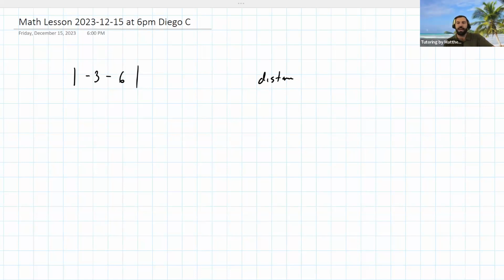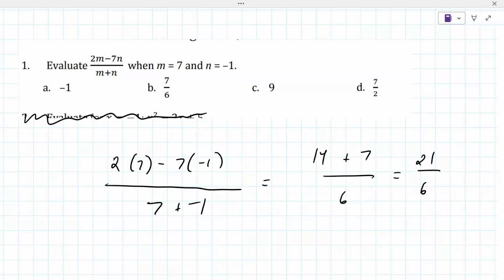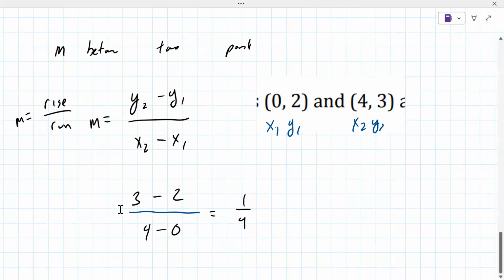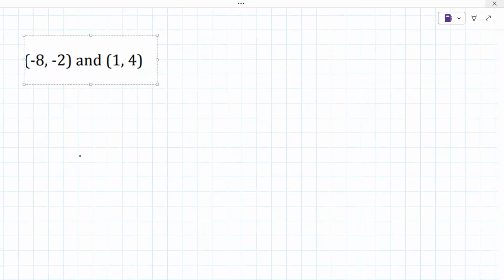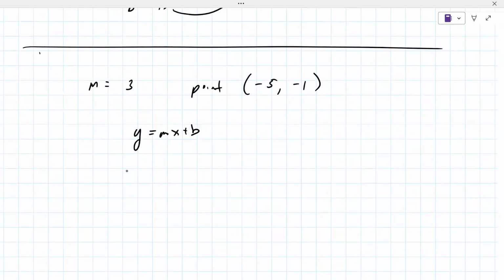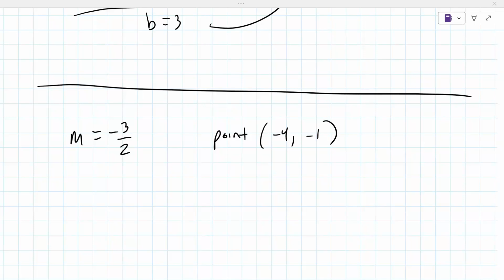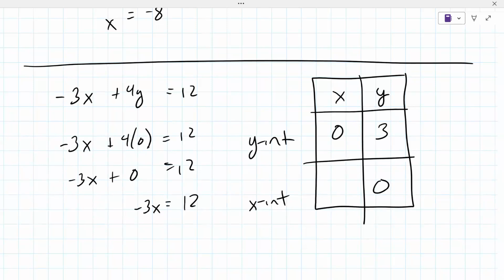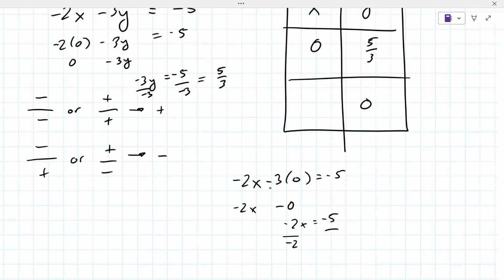High School Algebra 1 Lesson [2023-12-15 at 6pm MST Diego C]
This lesson covered a review of topics in Algebra 1.